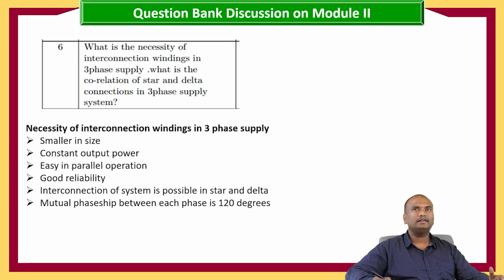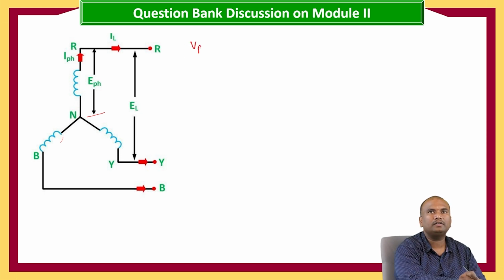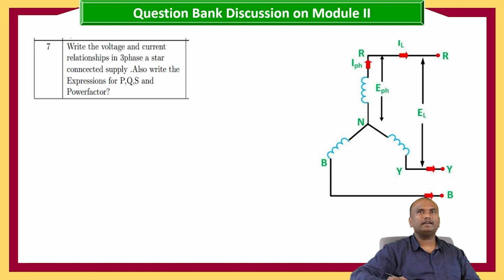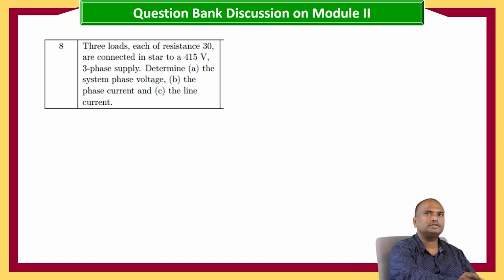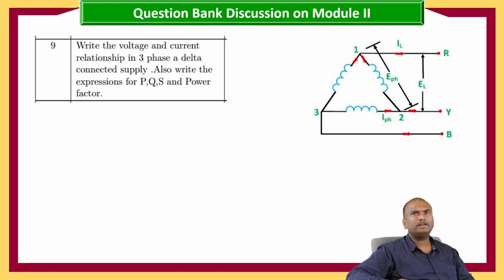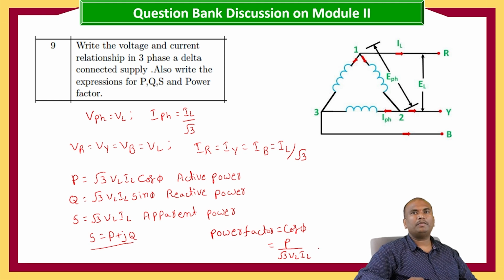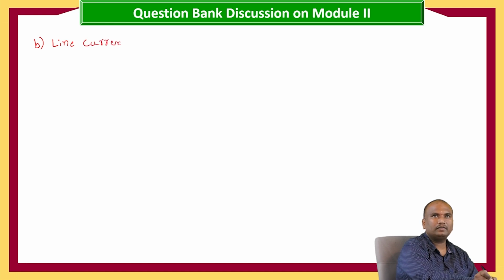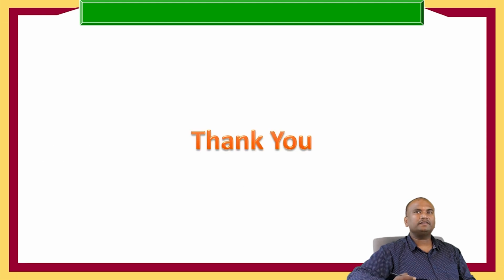Question Bank Discussion on Module ll Network Theorems and Three Phase Voltages 2 by Mr. S Srikant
Question Bank Discussion on Module ll Network Theorems and Three Phase Voltages   2 by Mr. S Srikant | IARE

Telangana, India.